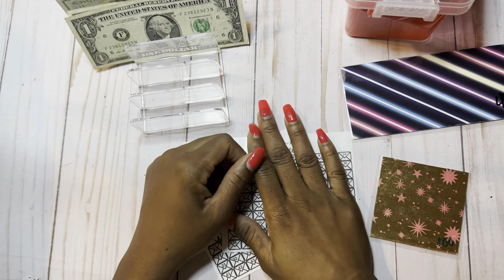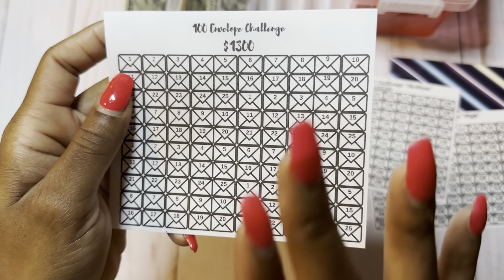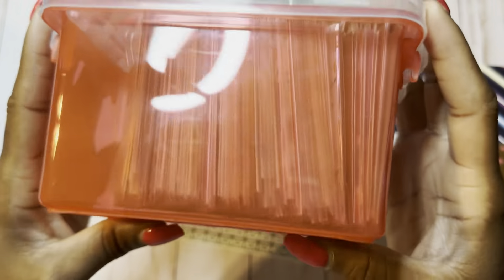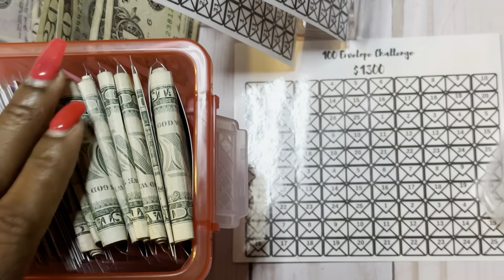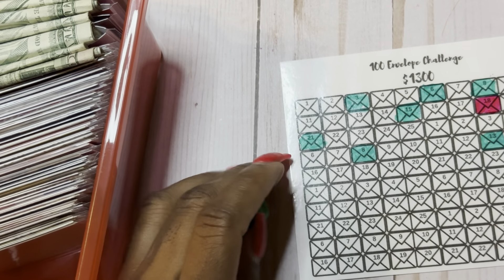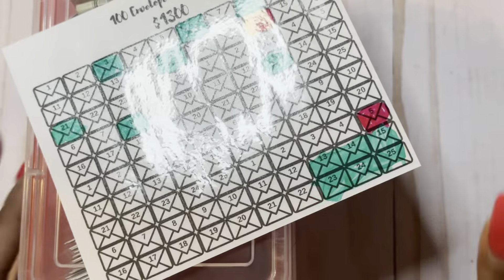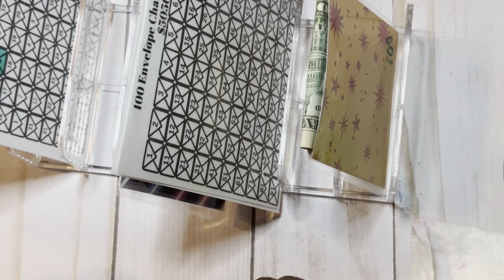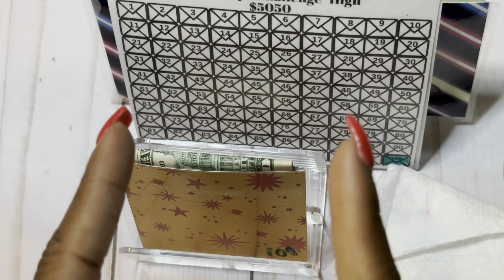Save $5050| 100 envelope challenge| How to work high, medium, low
Here we discuss cash stuffing, budgeting, financial freedom, and side hustles!
I am by no means a financial advisor I do however have post secondary and graduate degrees!
The opinions shared in this video are strictly based on opinion and experiences and should be taken as such!

FB: Crowned Headbands and Beyond

Supplies:
Budget Book: Amazon Easy Cash Budget Weekly Planner for Budgeting with Sinking Funds and Cash Envelopes: Co, Beautiful Budgets: 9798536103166: Amazon.com: Book

Card-stock ledgers

Disregard key words
Budget, cash stuffing, wallet,cash envelopes, side hustle, low income, middle cash, nails, headband, sunglass tray for coding, groceries, comparisons, single mom, binders, savings, savings challenge